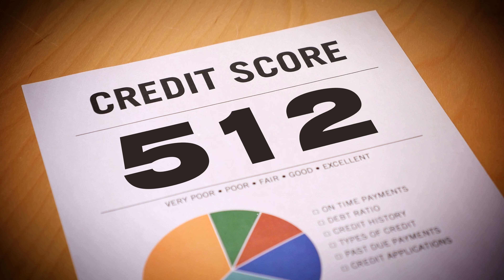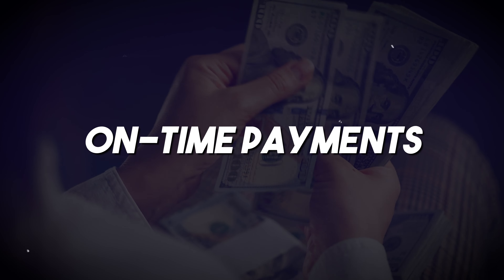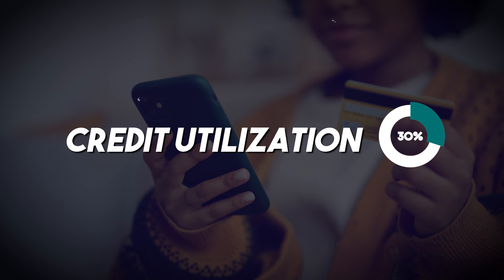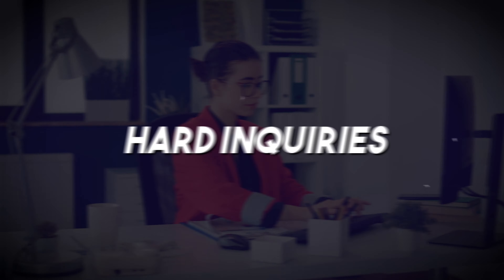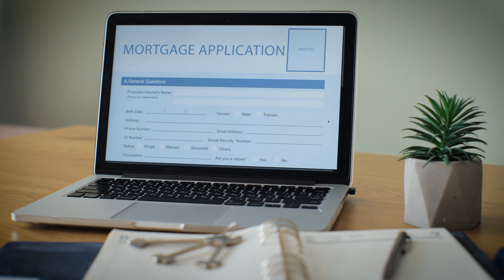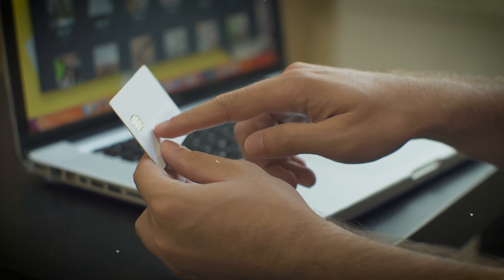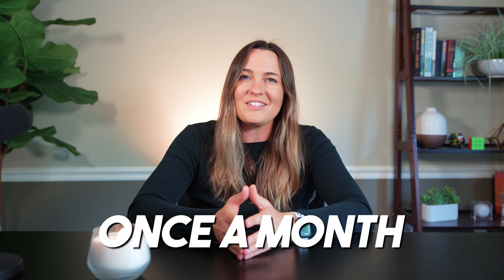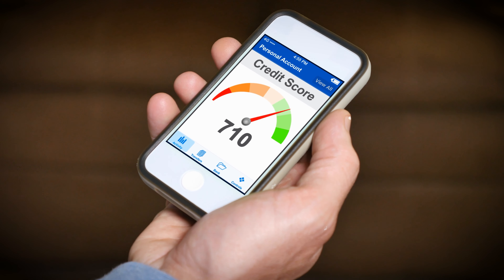Paying A Credit Card Bill (I Wish I Knew THIS)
Did you know that simply paying your Credit Card Bill on a certain day can help boost your credit score significantly? This video talks about how this works.

Thank you so much for the support!  Everything in this video is based on information I have learned from my own experiences.  Please, please, please do your own research before making any important decisions.  You and only you are responsible for any and all financial and business decisions you make.